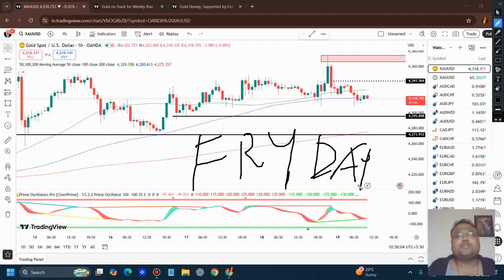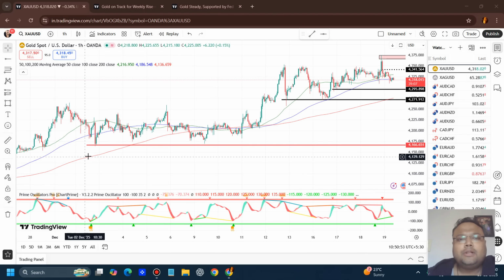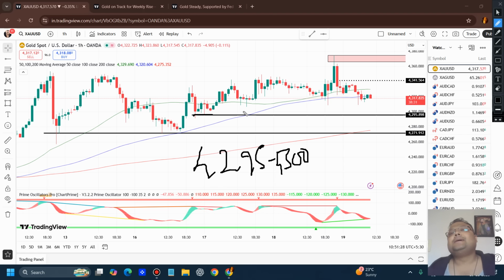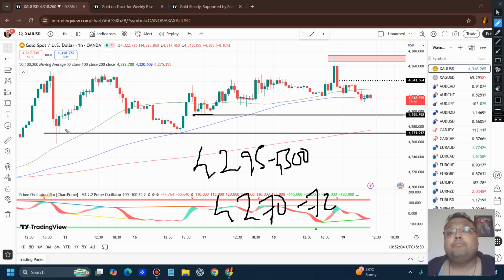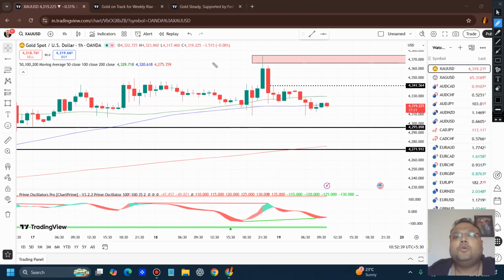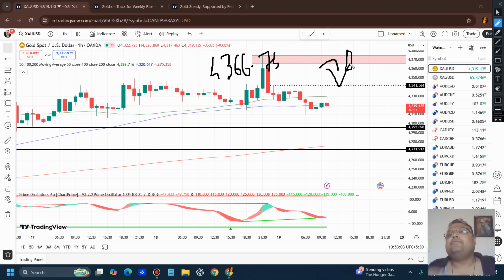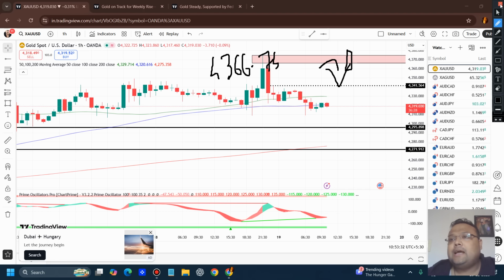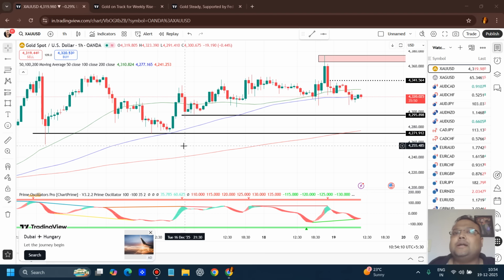GOLD XAUUSD Trading Strategy TODAY 19 DEC | XAUUSD Analysis TODAY 19 DEC | GOLD Forecast TODAY